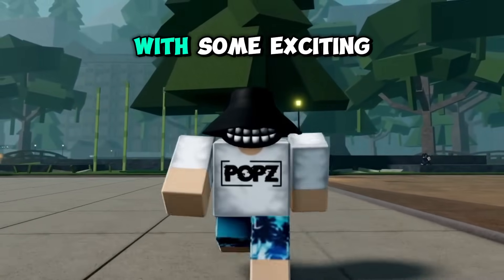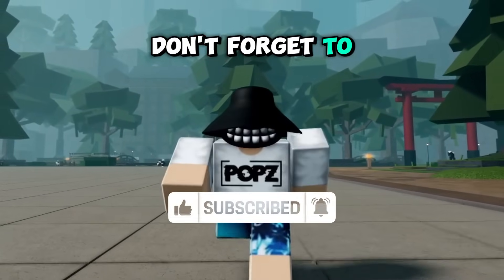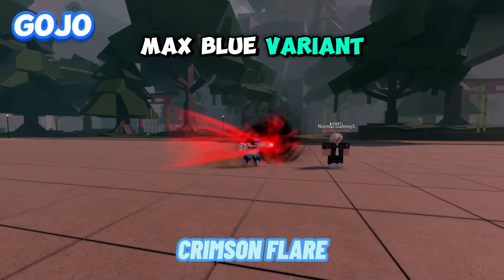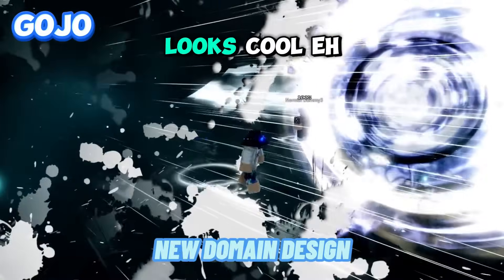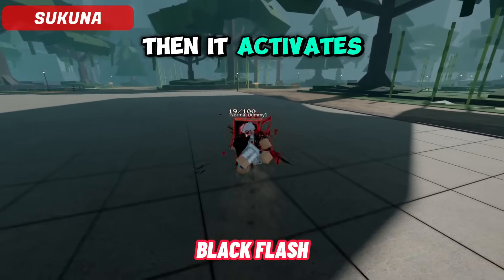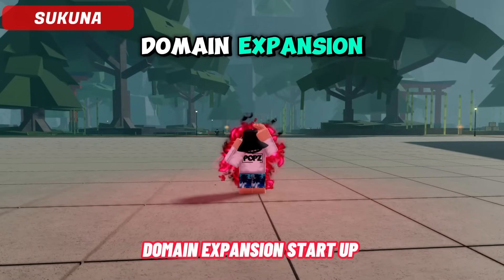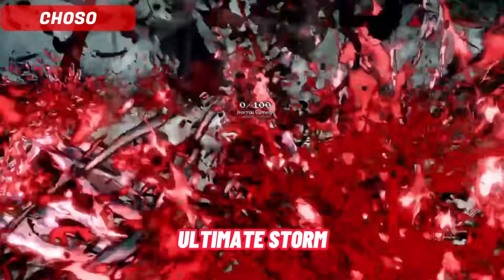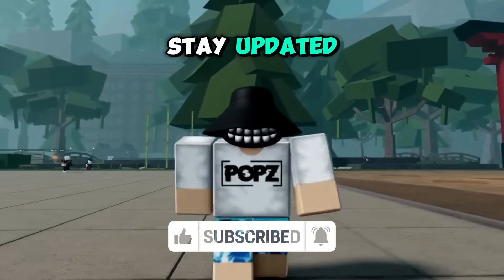They Just Became The Best JJK Battleground Because Of This...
They Just Became The Best JJK Battleground Because Of This... Cursed Arena Biggest Rework Update.

Roblox is an online game platform and game creation system developed by Roblox Corporation that allows users to program and play games created by themselves or other users.